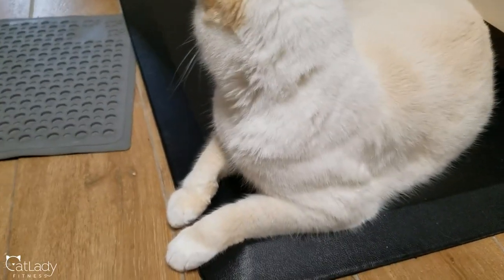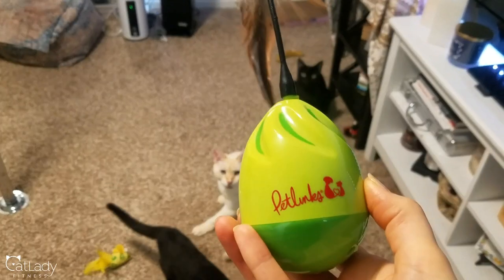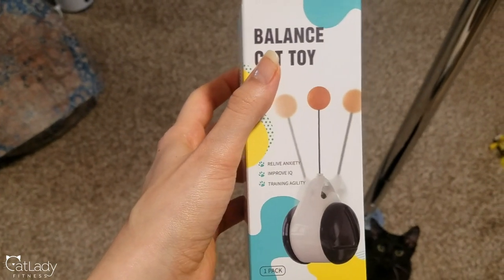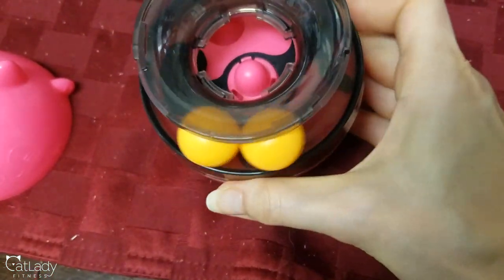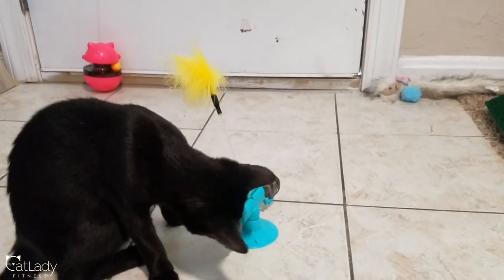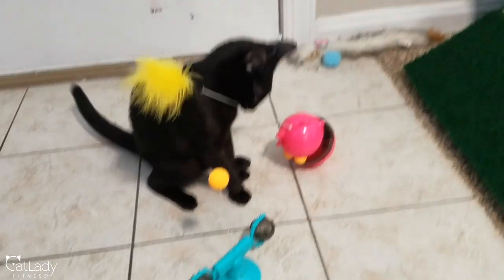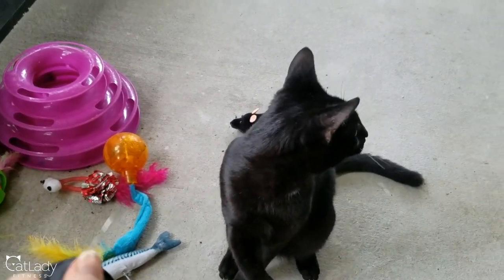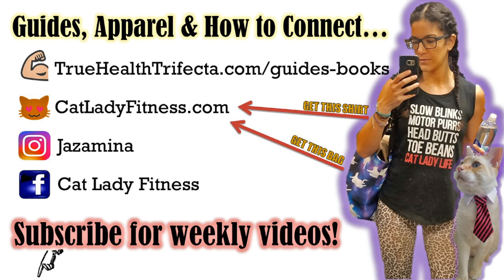My cats test the NEWEST affordable kitty toys 😻 honest reaction reviews!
Get your paws on The COOLEST Cat Coloring Book today!

If you feel so inclined to help us with fostering expenses, costs for Betty and Ronin's vet care and spay/neuter surgery, as well as my sweet O.G. house lion Puppy's unexpected emergency surgery, please visit our GoFundMe (with a PayPal option) ❤ a single dollar helps and we appreciate you all more than you may realize.

First toy (Petlinks feather twirler)

Second toy (Balance toy)

Third toy (Treat dispensing tumbler)

Fourth toy (Windmill suction toy)

Fifth toy (Kitty Kaster)

Sixth toy (Remote controlled mouse)

Twinkling hanging lights in background

LED strip lights in background

Cat Dancer toy

◘→ Additional resources ←◘

💪 TrueHealthTrifecta.com

😺 CatLadyFitness.com